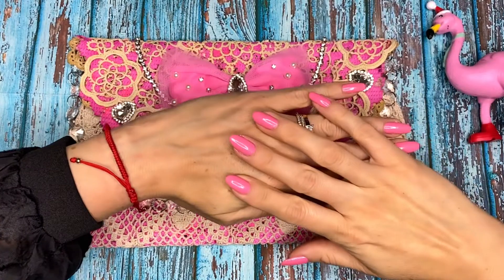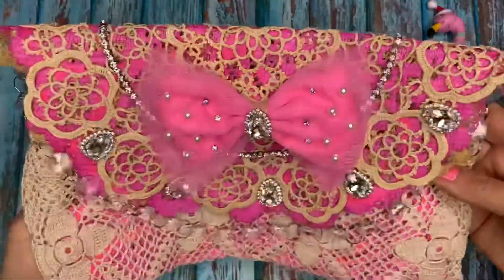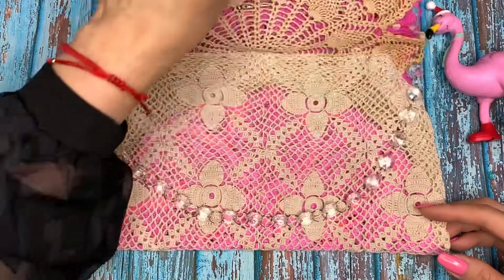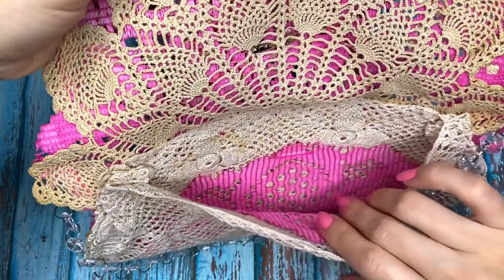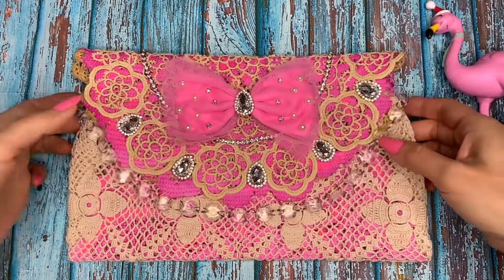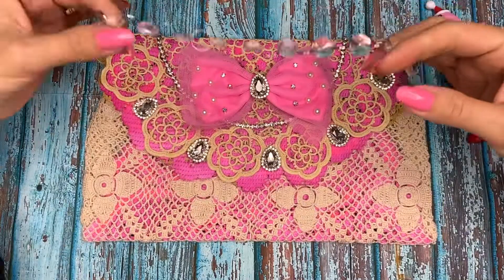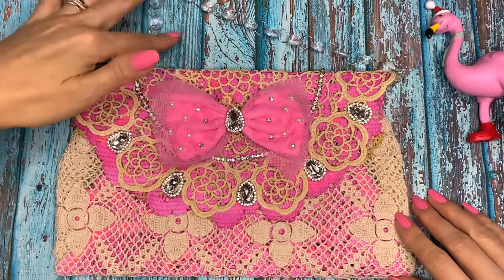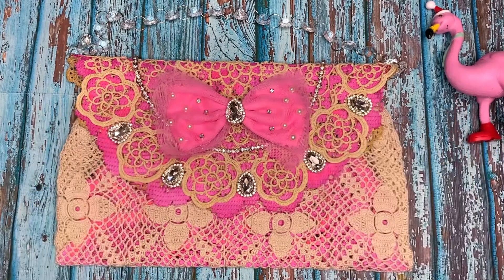christmassparkle Collab Hosted by @kathysfavoritethings and @lifewithpatti9531 November 14, 2021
Welcome to our Christmas Collab! I hope you enjoy our videos! Projects are all Crafters Choice! 🤗🤩🎄

Team of Collaborators